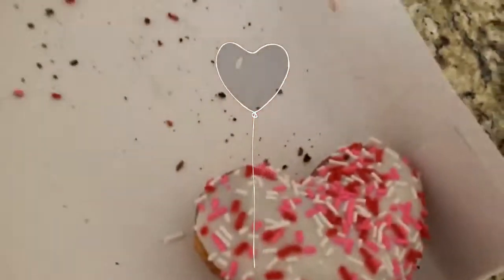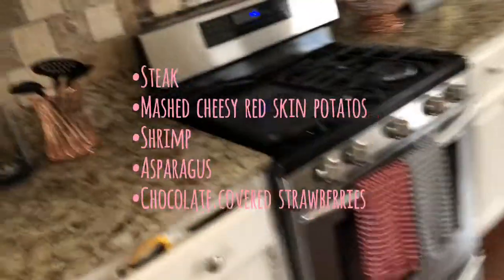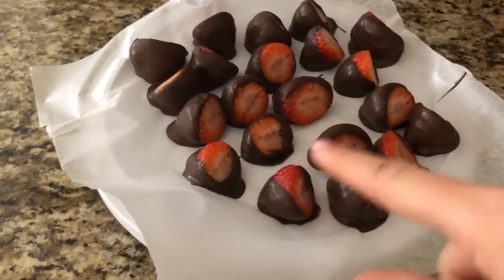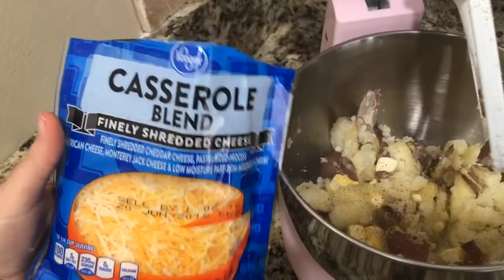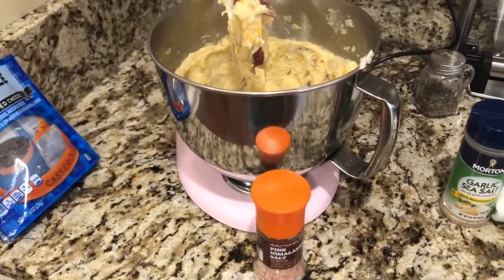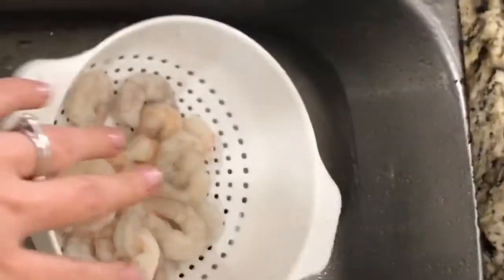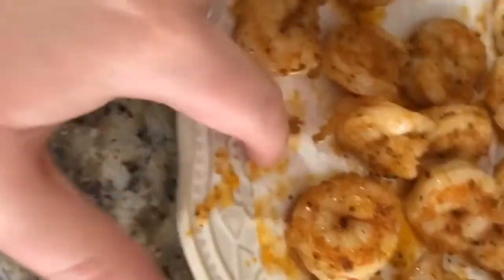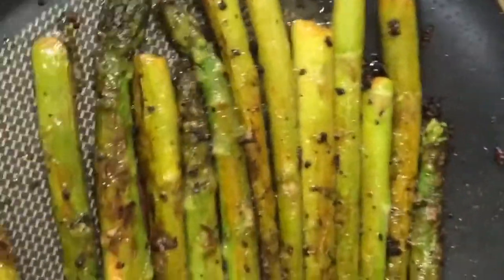VALENTINE'S DAY VLOG 2018 ( first valentine's day as a married couple) | Moriah Montoya Vlogs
Hello, everyone! Today I take y'all around while I cook and prep everything for Valentine's Day before my husband gets home!